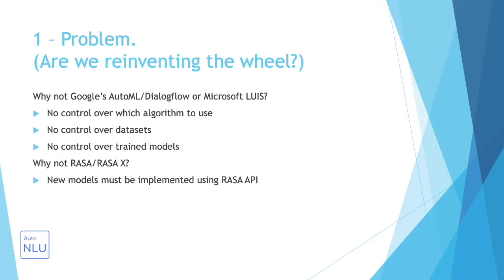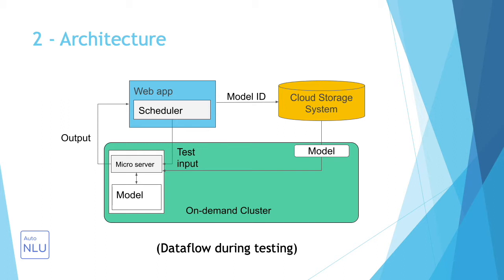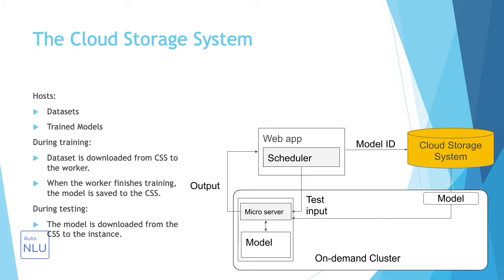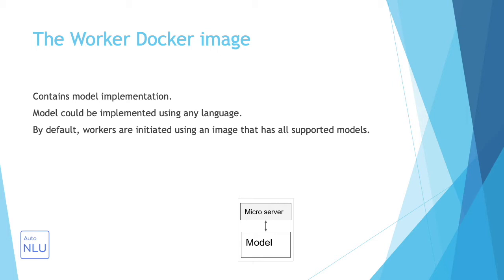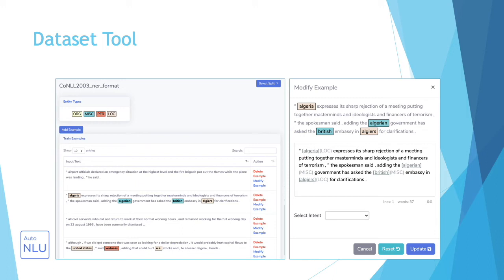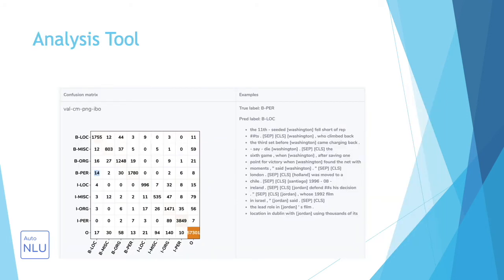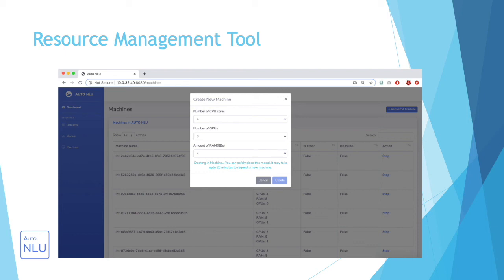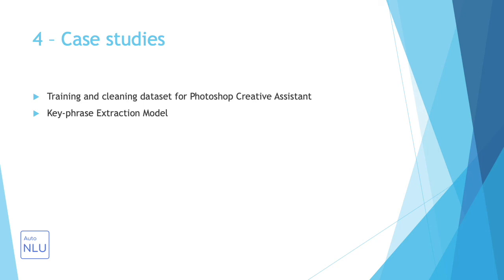AutoNLU: An On-demand Cloud-based Natural Language Understanding System for Enterprises